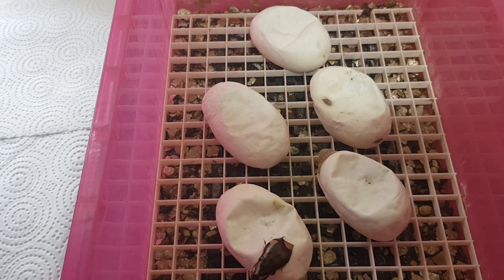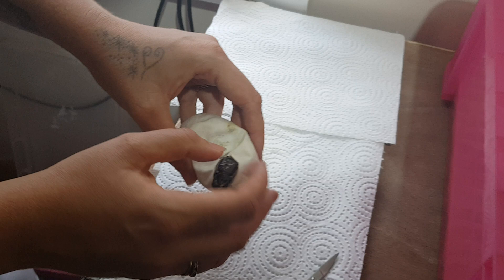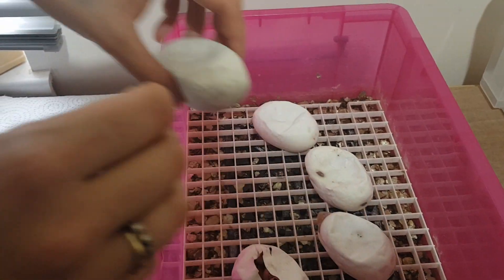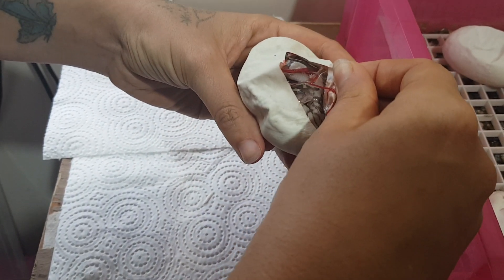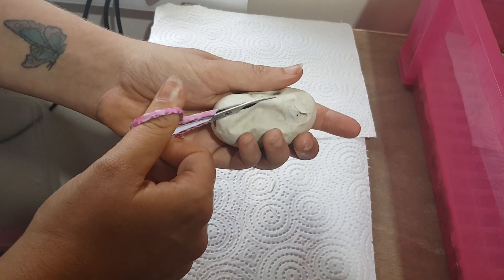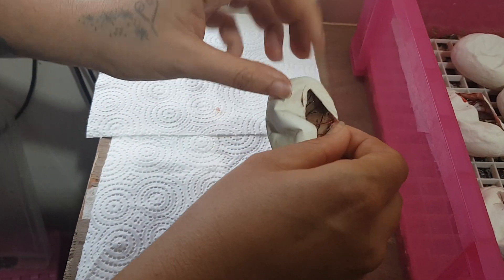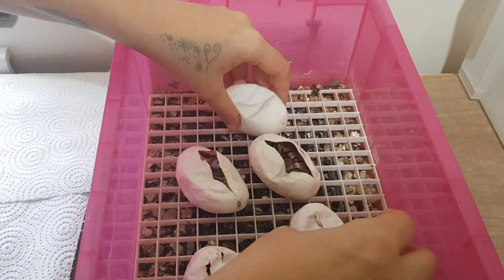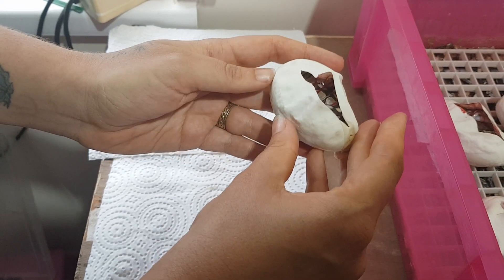Cutting eggs 2018 het clown x butter pin het clown.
Bad odds